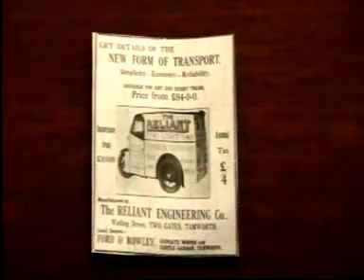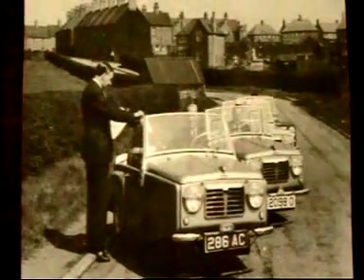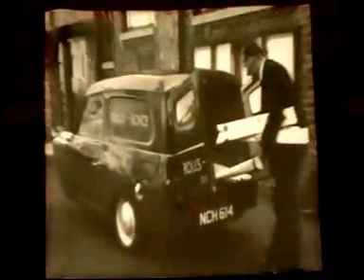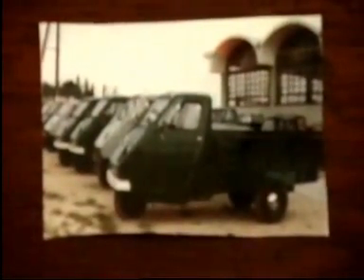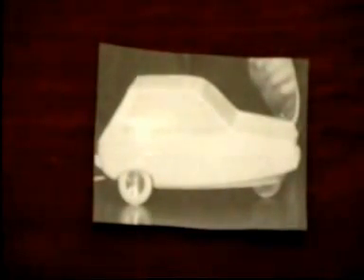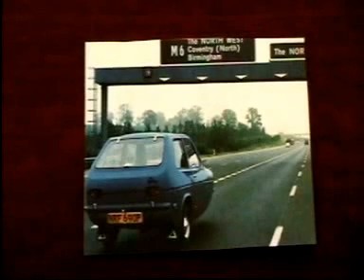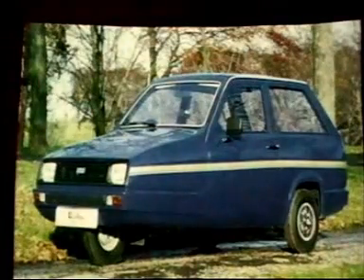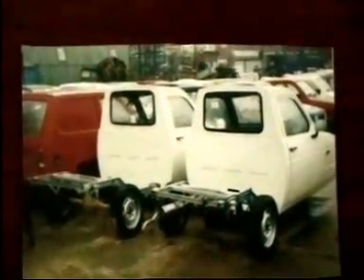Reliant 3 Wheeler Cars History , by adr films 2012.